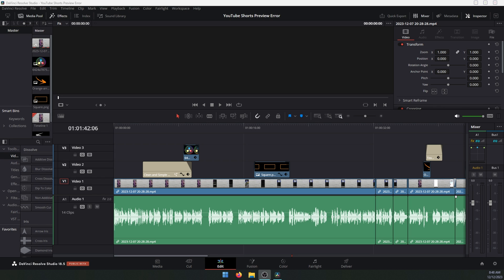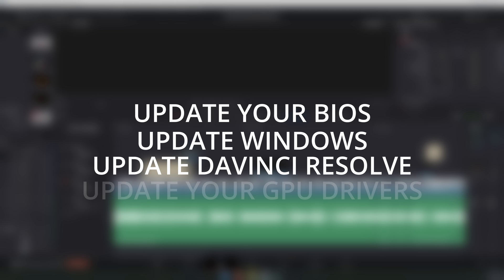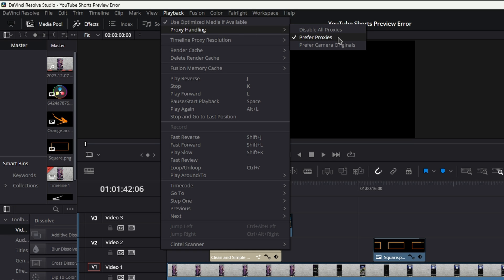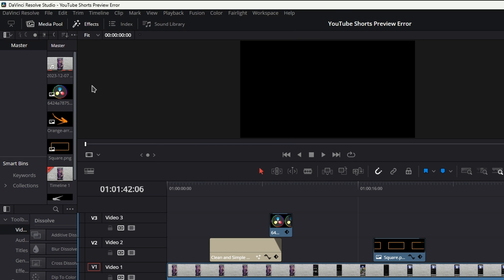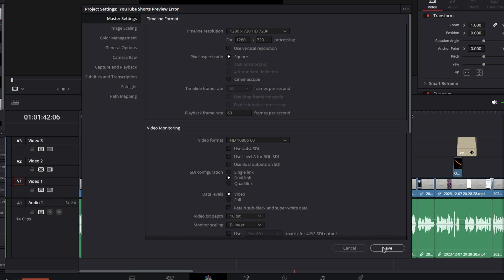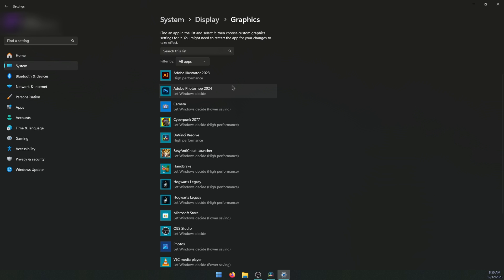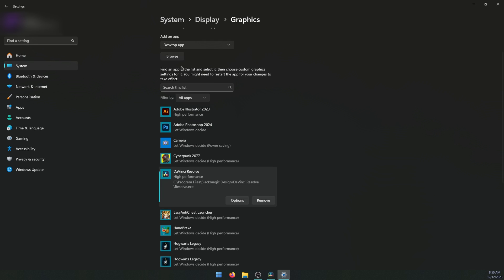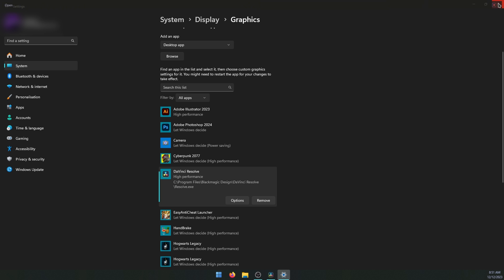4 Ways to Fix Laggy Playback in Davinci Resolve - Get Smooth Playback in Davinci Resolve.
In this video I show you how to fix choppy playback and lag in Davinci Resolve. Get the smoothest possible playback and performance when Editing in Davinci Resolve. Even on lower end devices.